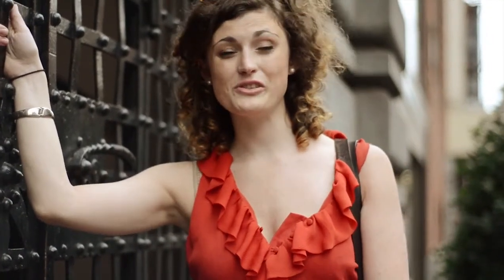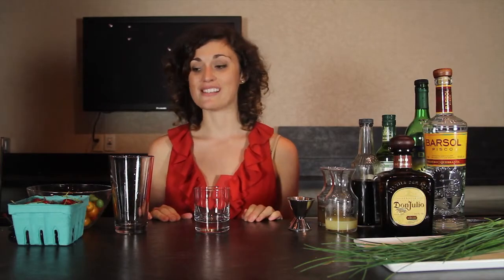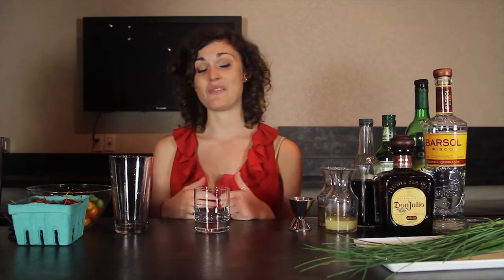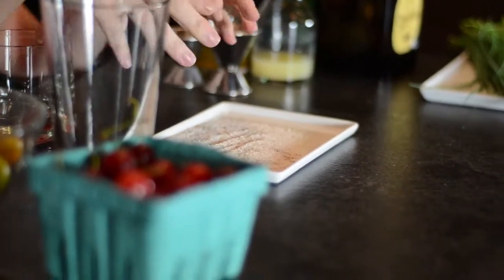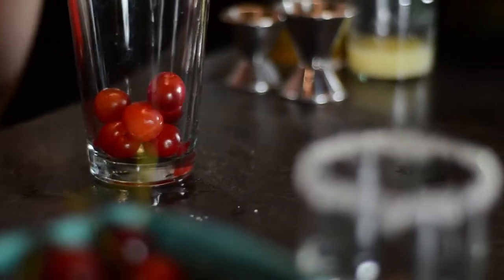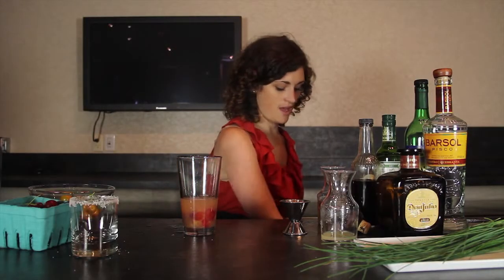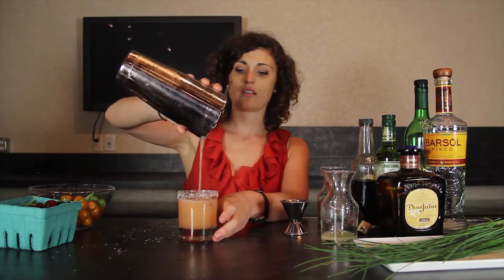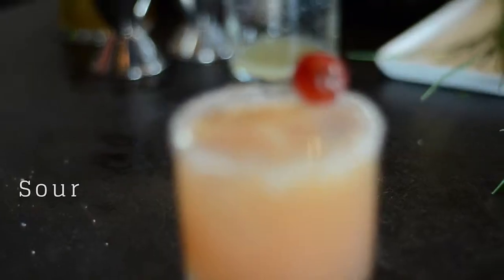Freshly Picked: Greenmarket Cocktails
Watch Allison Hamlin from Astor Center explain how to make a unique Sour Cherry "Margarita" with fresh ingredients from Union Square Greenmarket!